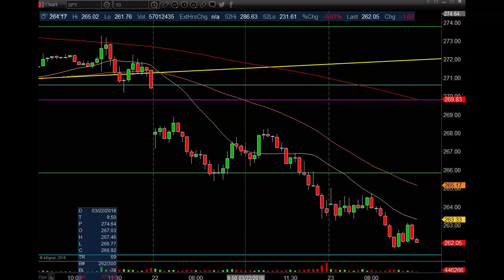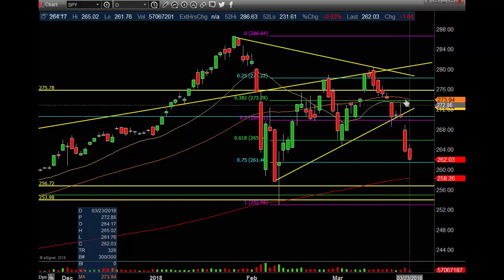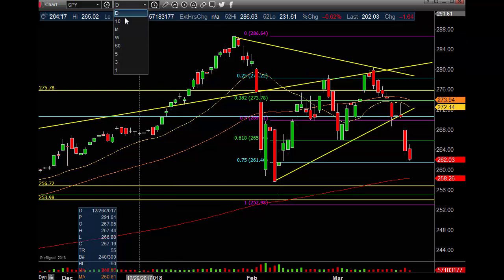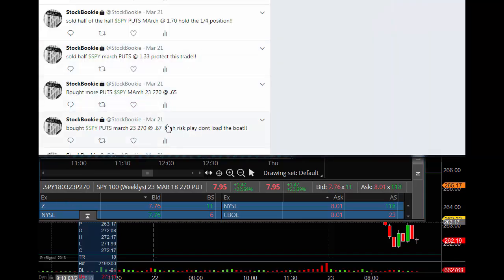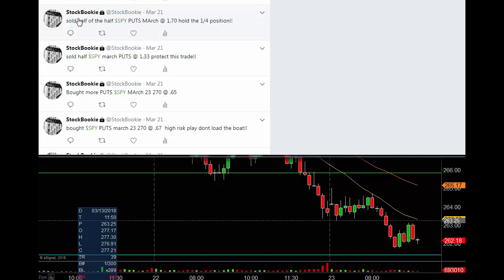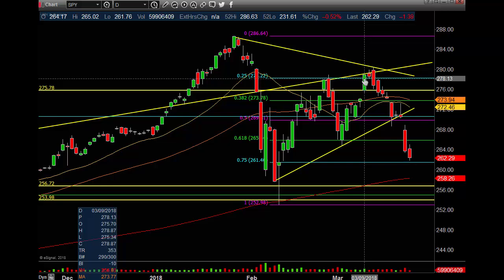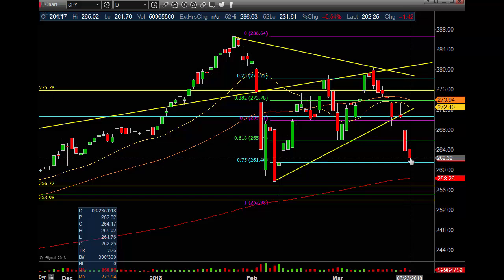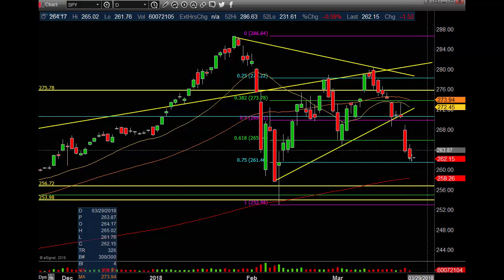$SPY PUTS EPIC trade 700% gains in 3 days! 3 23 2018